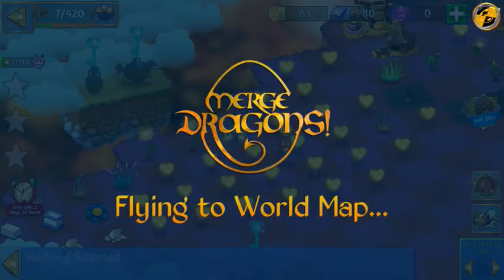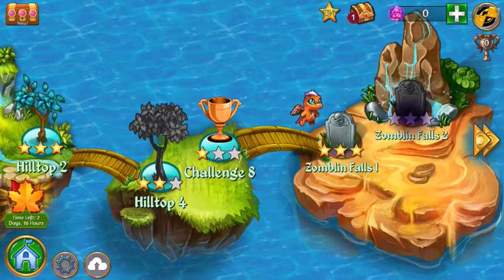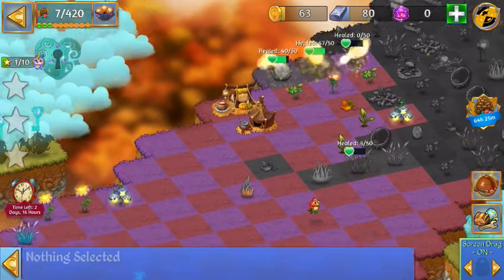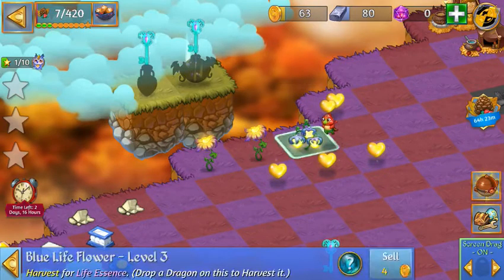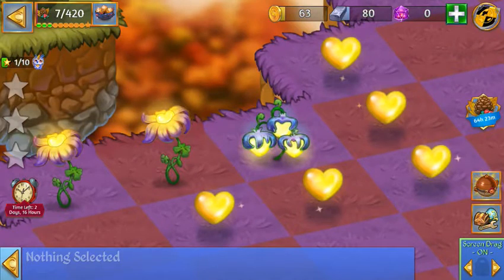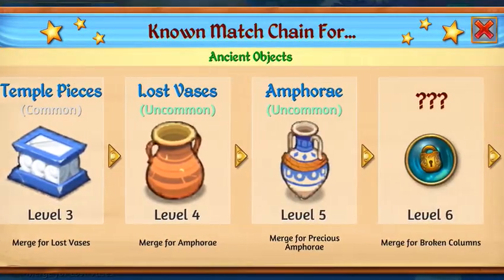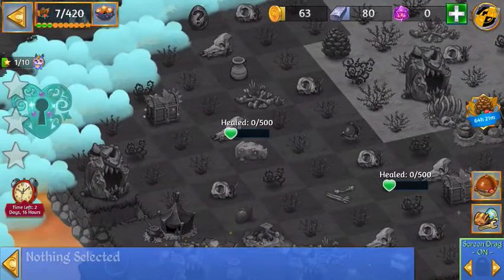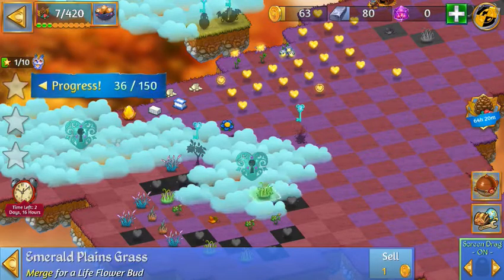Fall event (sorry I’m sick)